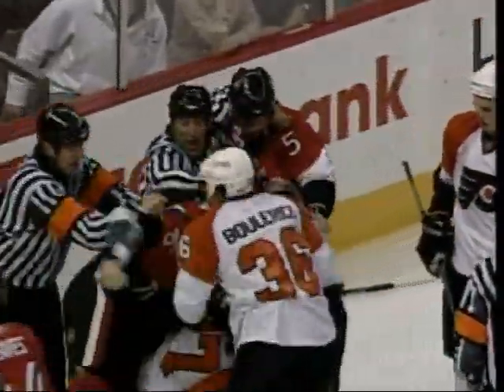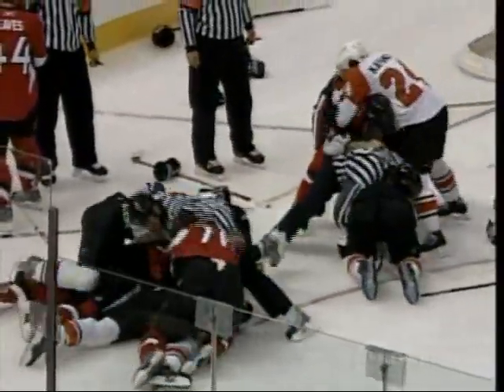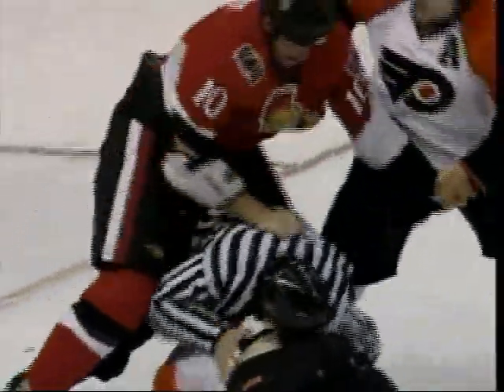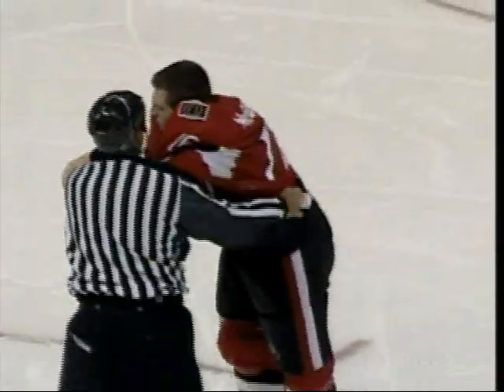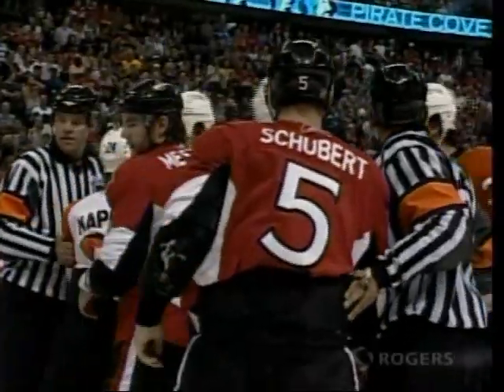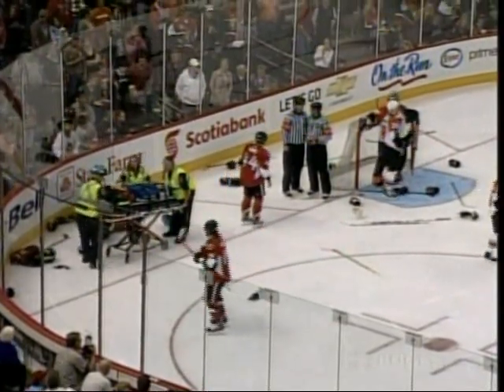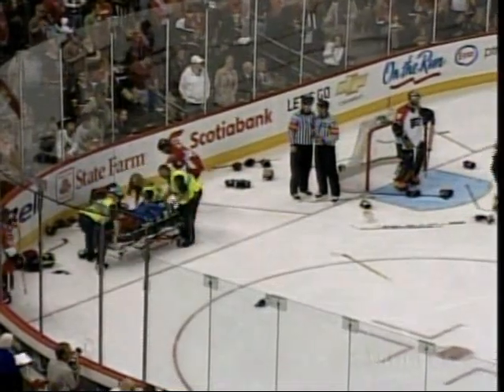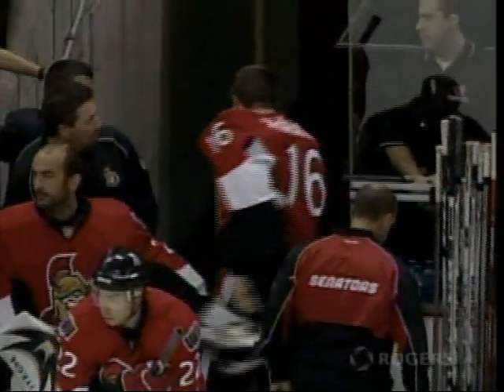Downie_Runs_McAmmond_Sens-Flyers_Sept25_2007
Steve Downie cheap shots Dean McAmmond.